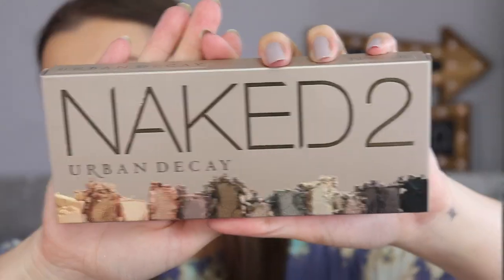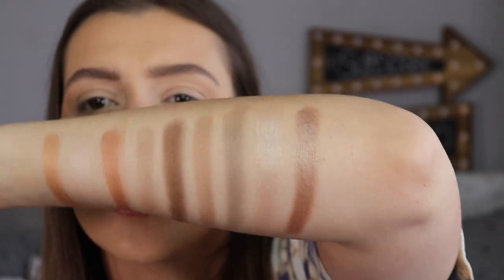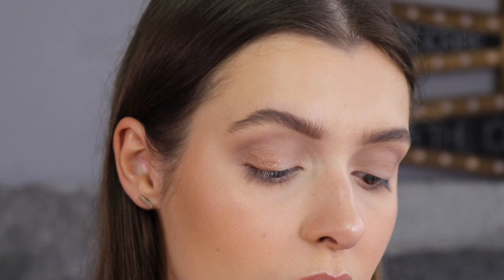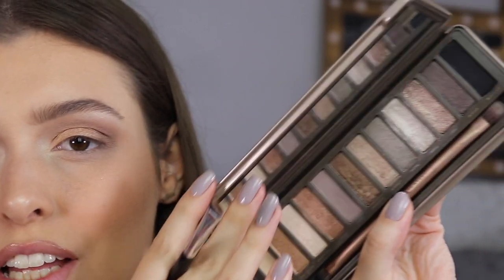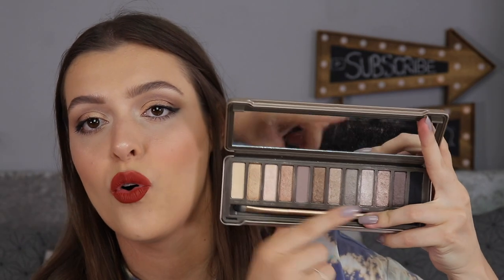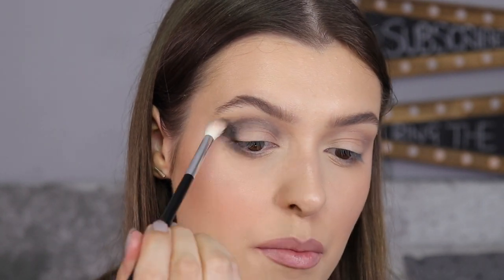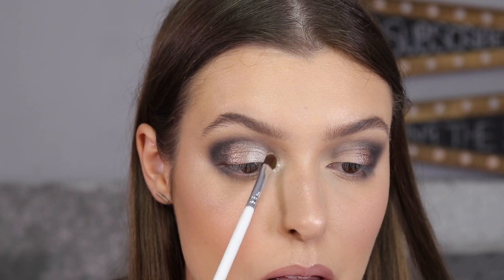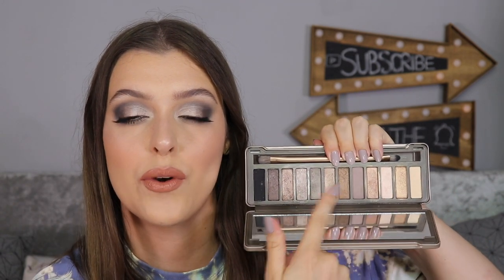NAKED WEEK: Naked 2!! | Makeup With Meg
Hey guys! I really wanted to go back to using that "collector makeup" that I know a lot of us had/have in our collection today and see if my tastes have changed. Naked week will be me using all of my Urban Decay Naked palettes and reminiscing about what i did and didn't like about them. I also want to encourage myself to not always focus on the new new new and  use my old products that haven't seen much love for a while! If i manage to inspire you to pull out your old favourites then it'll be my job well done! Talk to me in the comments about what you loved so much about the Naked 2 palette!!

?What's one my face?
Primark vitamin primer
L’Oreal infallible, 120 vanilla +20 Ivory
Collection lasting perfection concealer, fair 1
Soap and glory archery brow pencil, brownie points
Pixi clear brow gel
Soap and glory solar powder bronzer
Benefit coralista + rockature blush
Laura Geller gilded honey + peach glow highlighter
Flower beauty seal the deal hydrating spray